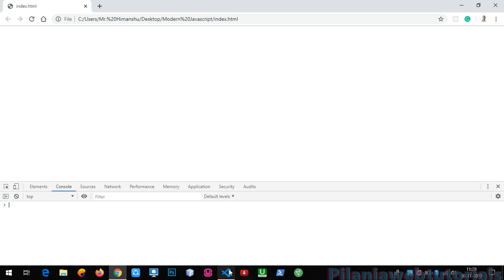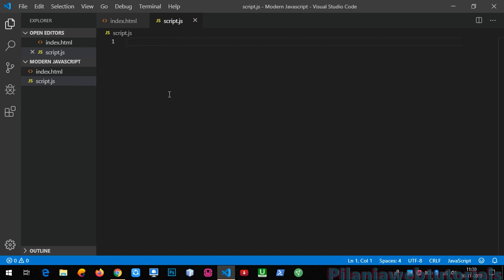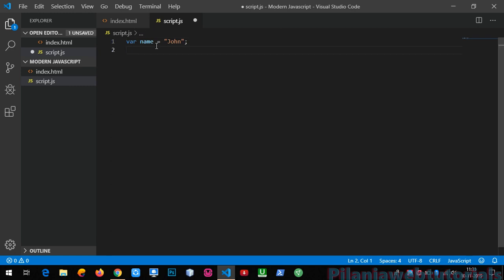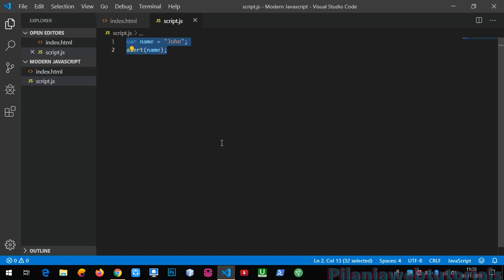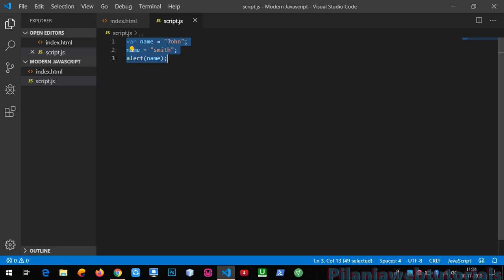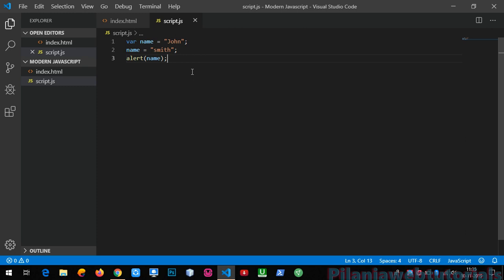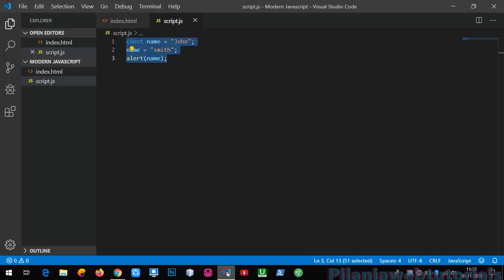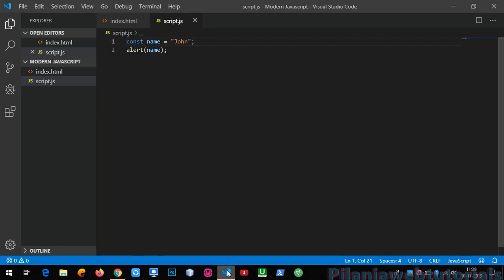ES6 Javascript Tutorial For Beginners | Creating a Variable using Const | part 2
Creating a Variable using Const in Es6

if you want to learn advance javascript Es6 tutorial from scratch you must checkout